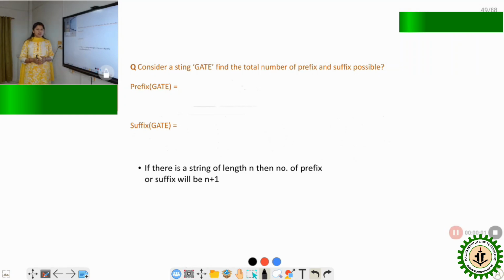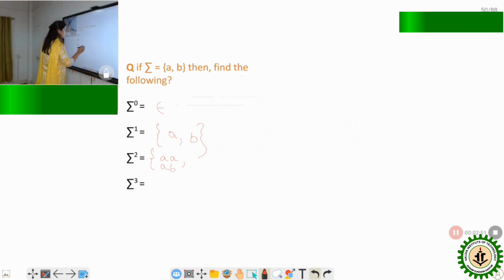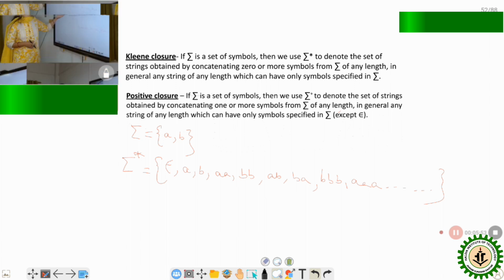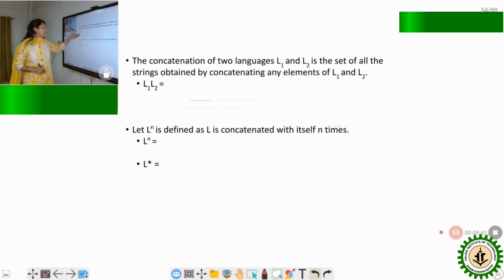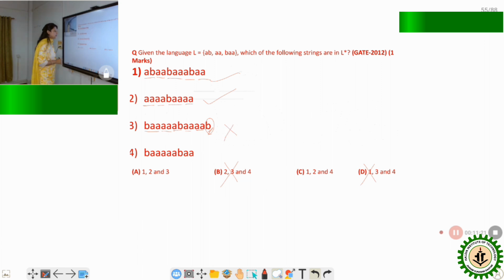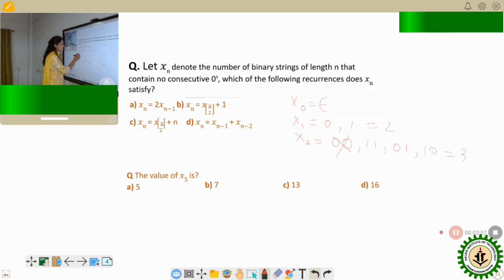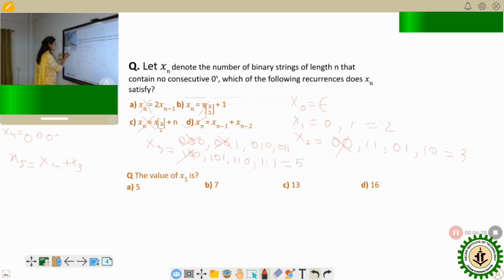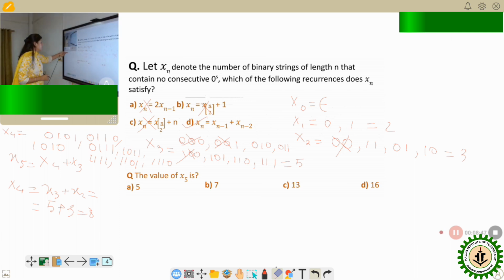Problem solving(Automata Theory)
Lecture Series by Mrs. Papri Ghosh , Assistant Professor, Dept. of Data Science, Haldia Institute of Technology.